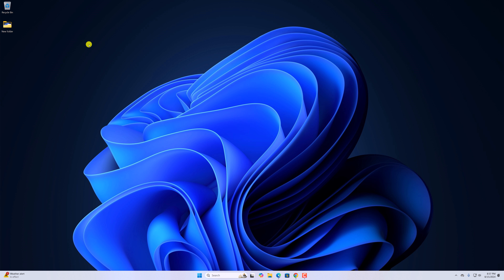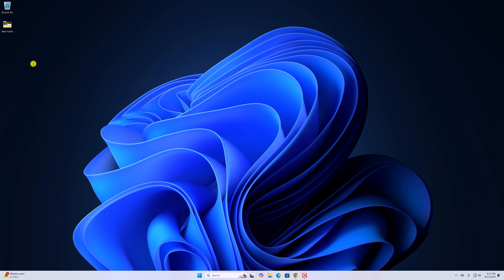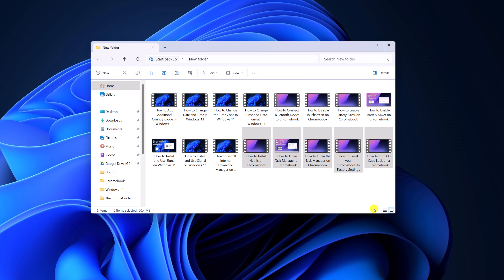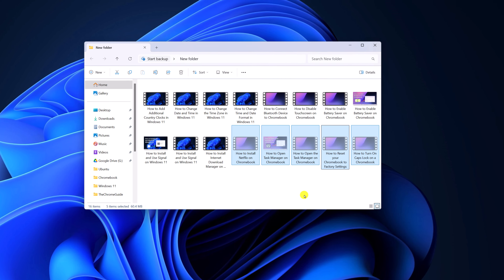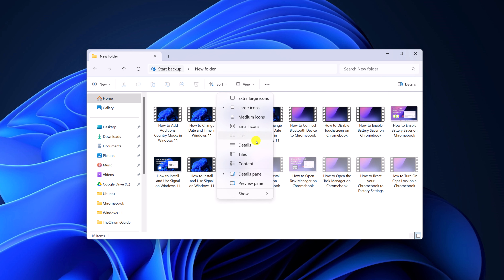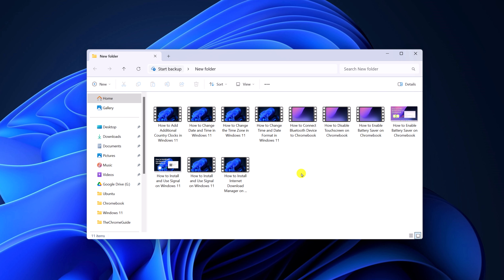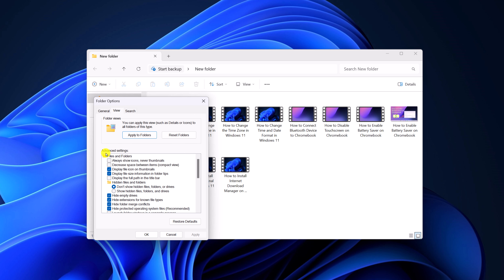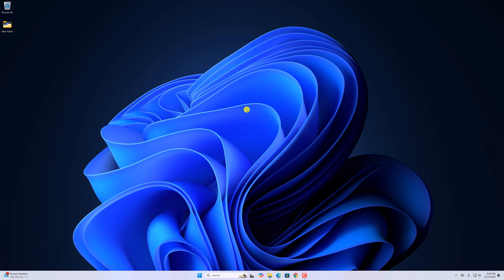How to Hide Files and Folders on Windows 11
In this video, we are going to learn how to hide files and folders on Windows 11. If you want to hide some personal files and folders on Windows 11, you can easily do it. Here's how.